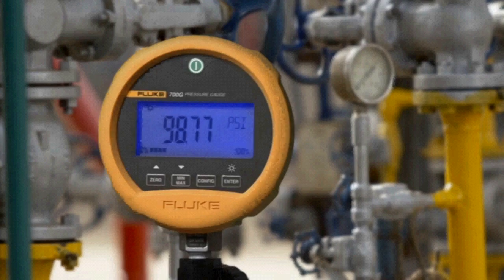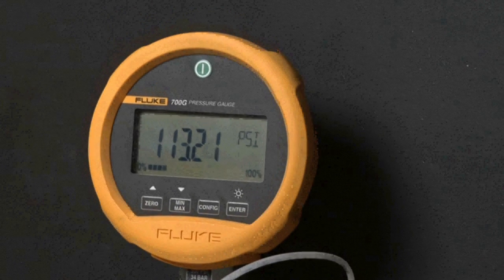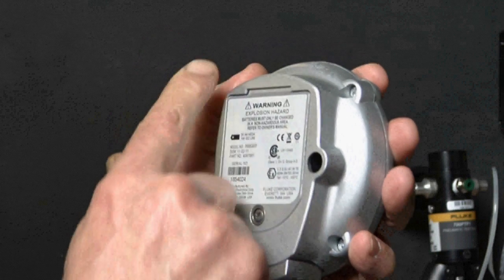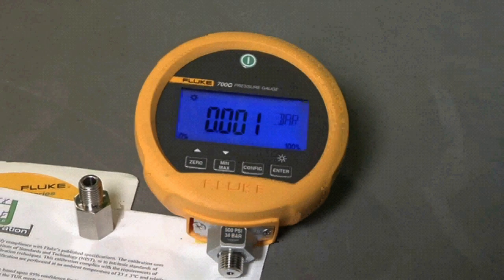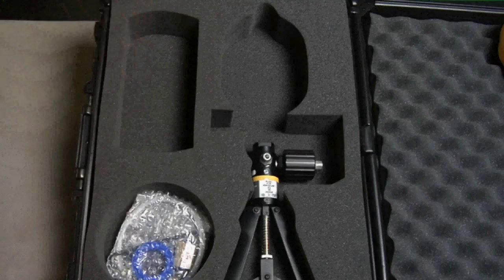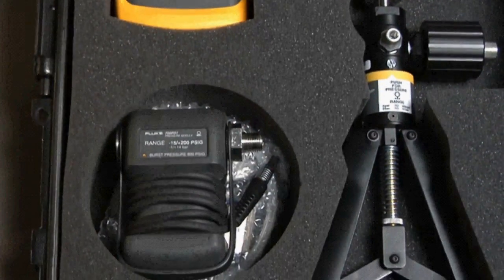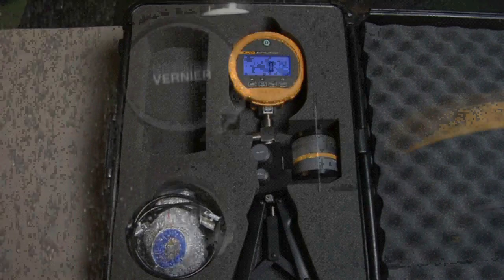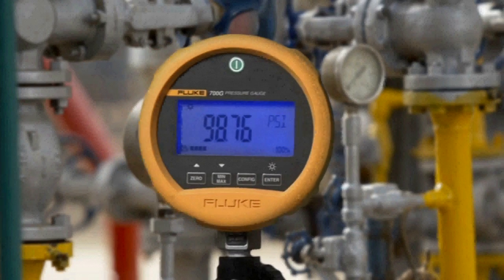700G Pressure Gauge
Fluke 700G Precision Pressure Gauge Calibrator Introducing Fluke's New Precision Pressure Gauge calibrators